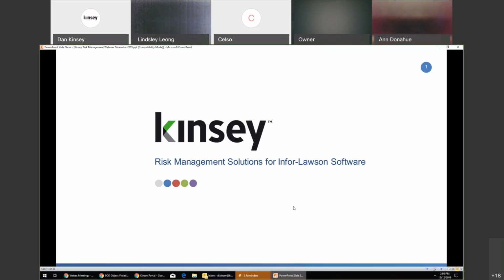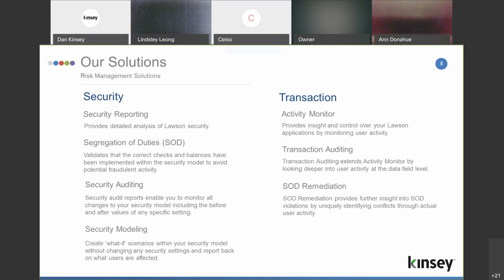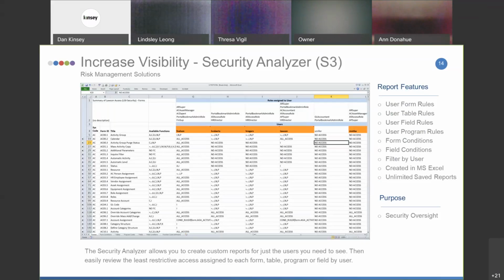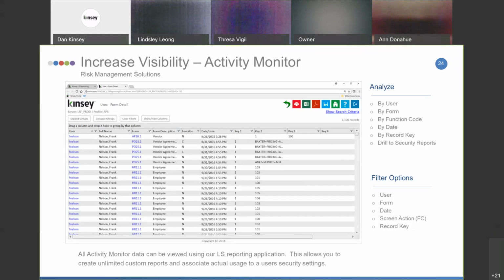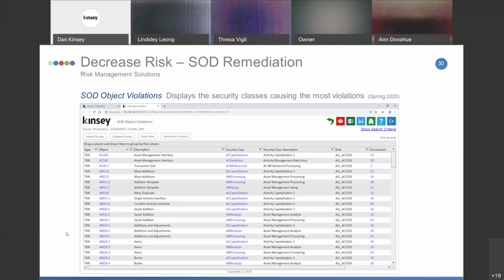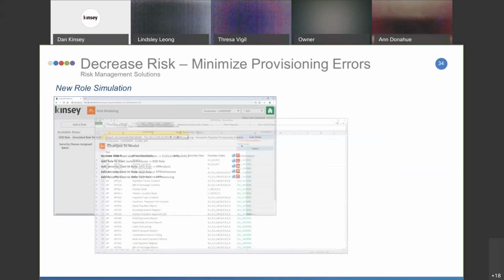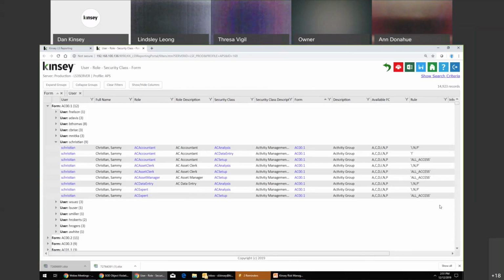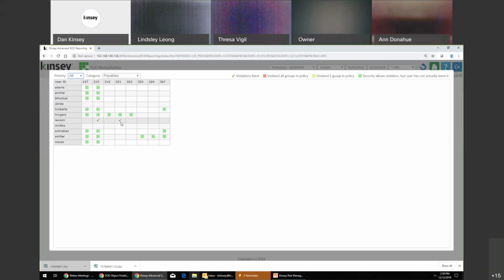Risk Management for Infor Lawson S3 and Landmark Thursday December 12; 200PM CST